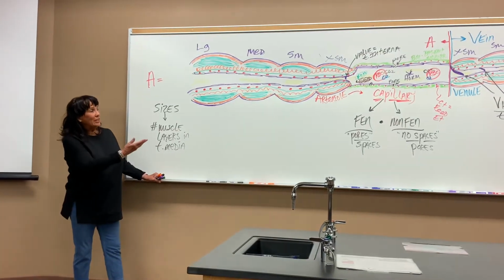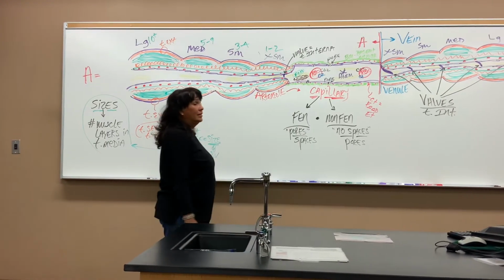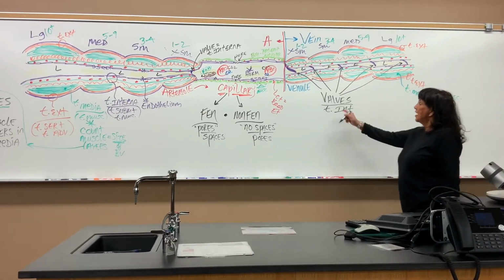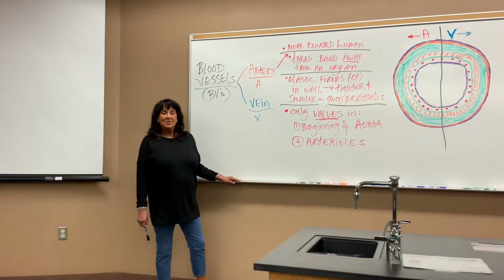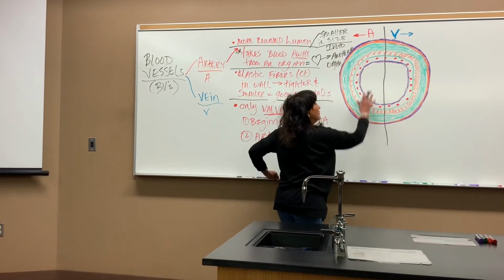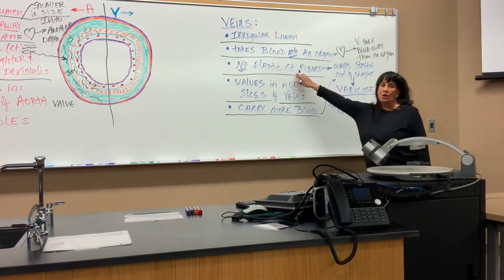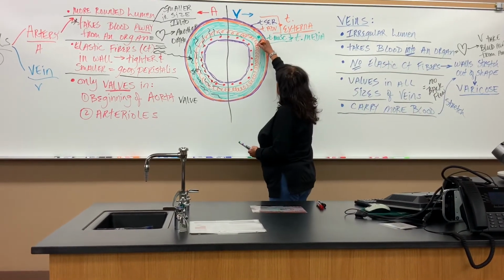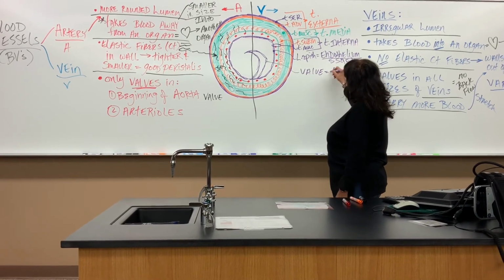BIO 142 BV’s